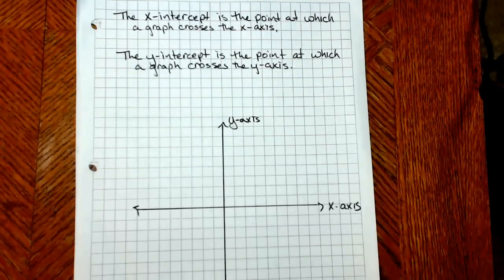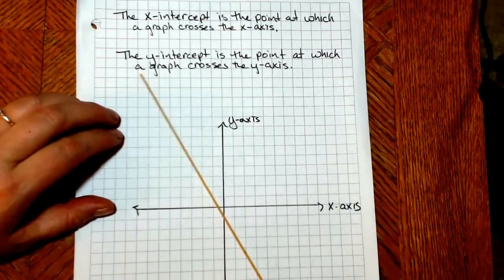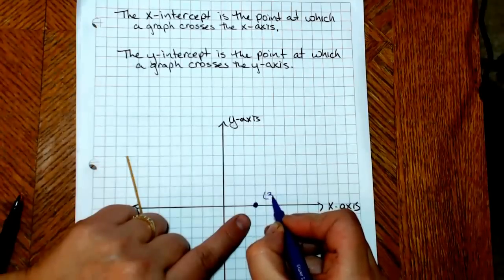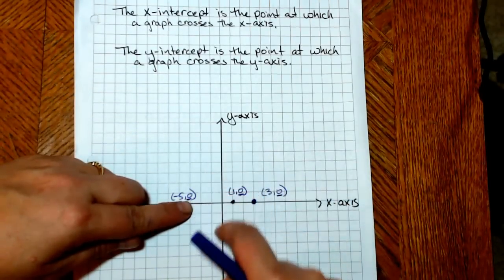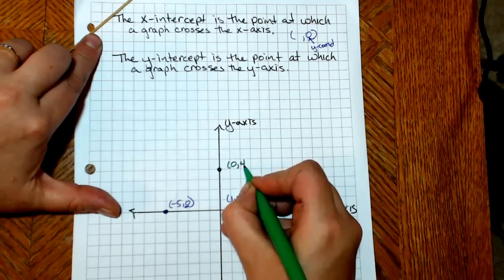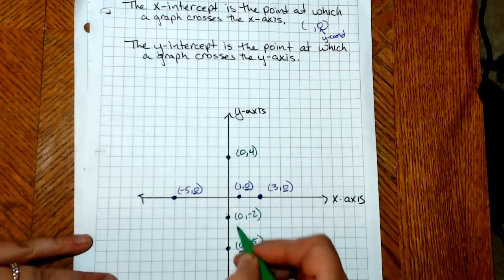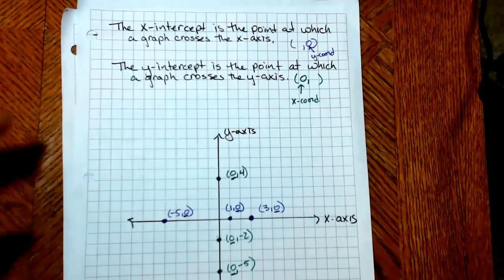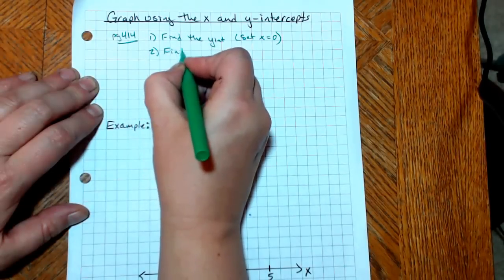Section 7.2, Video #2: Graphing using x and y intercepts